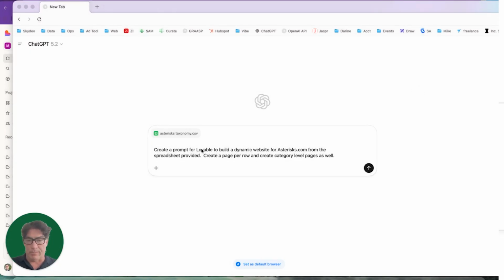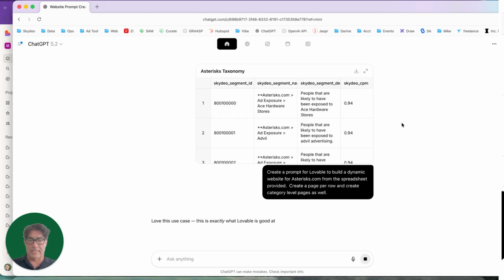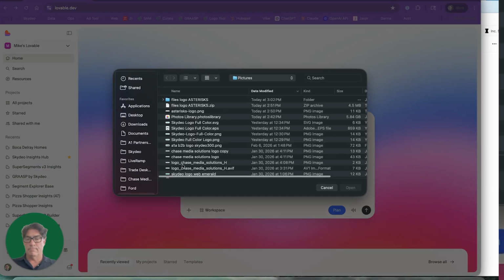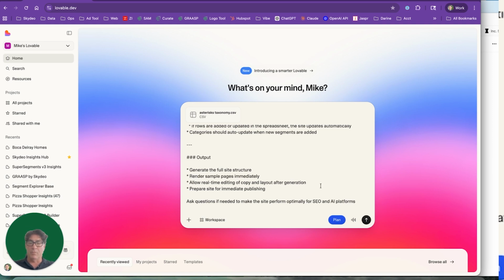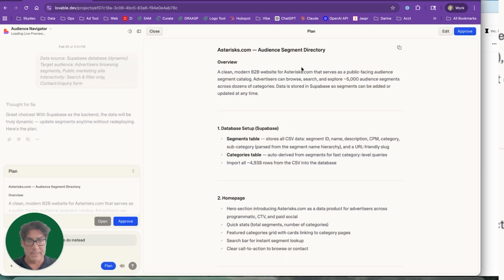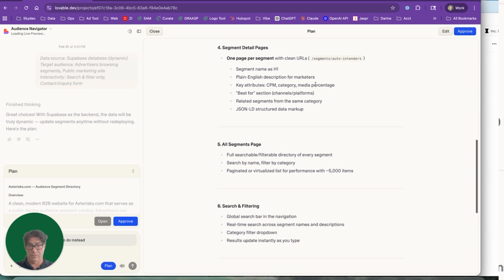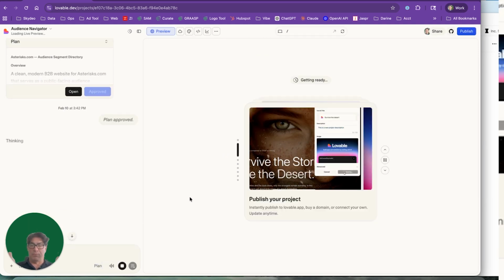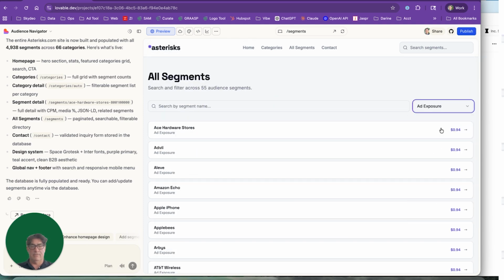2. AI Built 5,000 Website Pages in Under an Hour — Mike Ford (Skydeo) Shows You How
🚀 Build a 5,000 Page Website in Under 60 Minutes with AI

In this step-by-step tutorial, Skydeo Founder Mike Ford demonstrates how to build a 5,000 page SEO-optimized website in under 60 minutes using AI website builders and automation tools.

Using the Asterisks.com data taxonomy spreadsheet (5,000 rows of structured data), Mike uploads the dataset into Lovable.dev, leverages AI prompt generation, and walks through how to create thousands of dynamic, SEO-optimized web pages in real time — without traditional coding.

This is a live AI website build showing how to:

Convert a spreadsheet (CSV / taxonomy data) into 5,000 SEO landing pages

Use AI to auto-generate structured prompts

Build a programmatic SEO site

Create dynamic page templates at scale

Make real-time edits using conversational AI chat

Optimize metadata, internal linking, schema markup, and page structure

Deploy a scalable AI-generated website fast

If you're an entrepreneur, founder, marketer, SEO strategist, growth hacker, or AI builder — this video shows how to use AI tools like Lovable.dev to turn structured data into organic search traffic.

How to build a 5,000 page website in under 60 minutes

How to use AI for programmatic SEO

How to scale content marketing using structured data

How to create AI prompts for automated website generation

How to build thousands of landing pages from a spreadsheet

How to edit and refine a site using AI chat

How to optimize websites for Google Search + AI search engines

🧠 Tools Used

Lovable.dev AI Website Builder

Structured Data Taxonomy Spreadsheet (5,000 Rows)

Programmatic SEO Framework

Real-Time AI Chat Editing

Local SEO sites

Data-driven marketplaces

AI-powered content sites

E-commerce category expansion

Lead generation websites

B2B programmatic landing pages